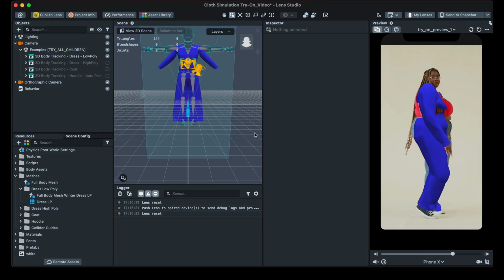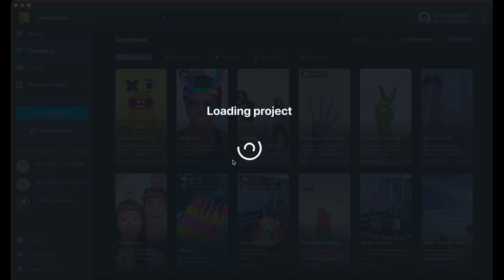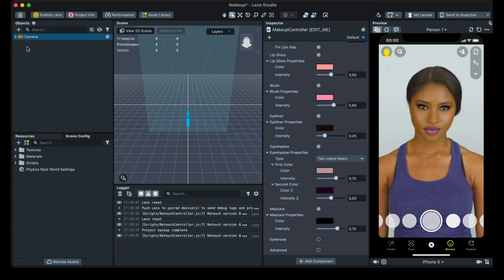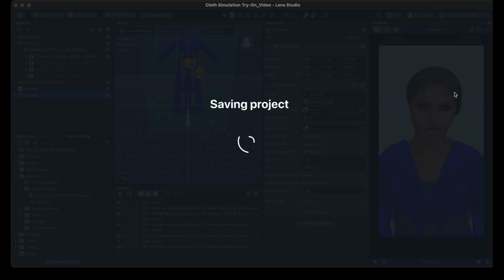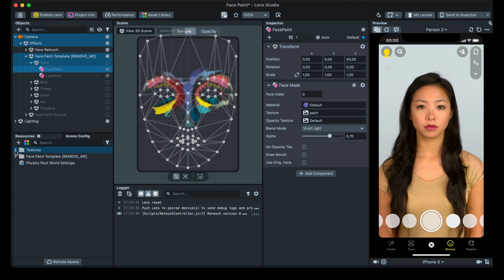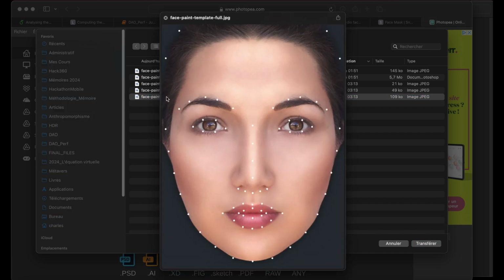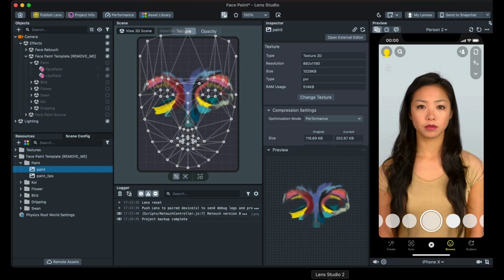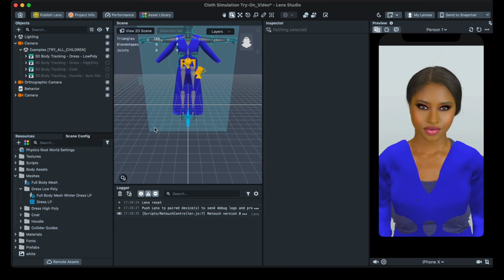Learning by doing. Digital Fashion : Adding make-up and face paint to your virtual try-on filter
Snapchat. Building on the foundation from the first video, where we created an AR filter for your fashion creation, this tutorial will show you how to take your digital design to the next level by adding detailed facial enhancements to the wearer.

We will guide you through the steps to create stunning makeup looks and dynamic face paint that can be applied alongside your digital fashion item, making the entire AR experience even more immersive and personalized. Whether you’re aiming for a subtle touch-up or a bold artistic statement, these features will allow you to fully express your creative vision.

In this tutorial, you will learn:

 1. Makeup Creation: How to design and apply custom makeup effects that enhance the wearer’s look, blending seamlessly with the AR fashion item.
 2. Face Paint Techniques: How to create and implement face paint designs that can be layered on top of the makeup, adding an extra dimension of creativity and personalization.
 3. Filter Integration: How to combine these facial effects with your existing AR fashion filter, ensuring everything works together harmoniously in Lens Studio.

By the end of this video, you’ll have a fully equipped AR filter that not only dresses your audience in cutting-edge digital fashion but also provides them with stunning makeup and face paint options. This is your chance to push the boundaries of digital self-expression and bring your creative ideas to life in a whole new way.